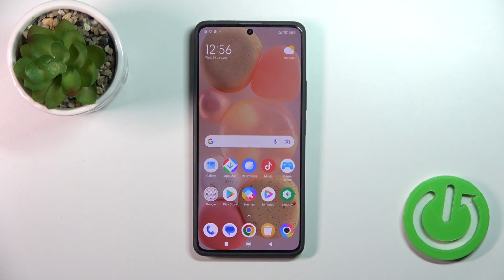Fingerprint Test on POCO X6 – Check Fingerprint Sensor Efficiency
Would you like to check whether the fingerprint sensor in POCO X6 is efficient? In this tutorial, we would like to show you a quick test, that checks the efficiency and reliability of the fingerprint scanner applied in this device. So let's watch our fingerprint sensor test and decide whether it is reliable enough!

 How to test fingerprint in POCO X6? How to test fingerprint sensor in POCO X6? How to test fingerprint sensor efficiency in POCO X6? How to check fingerprint sensor in POCO X6? How to check fingerprint in POCO X6? How to unlock POCO X6 by fingerprint?